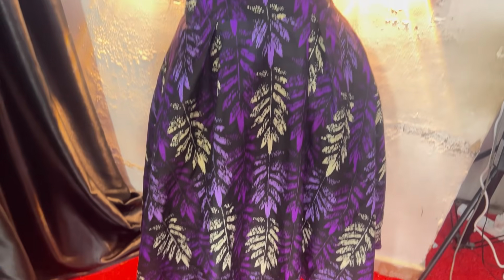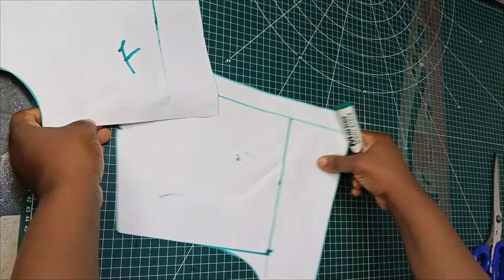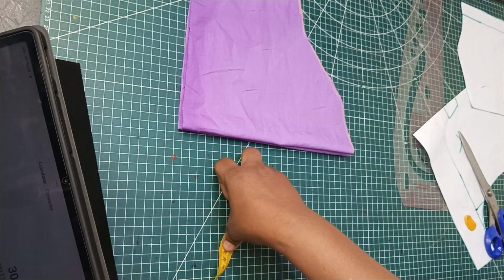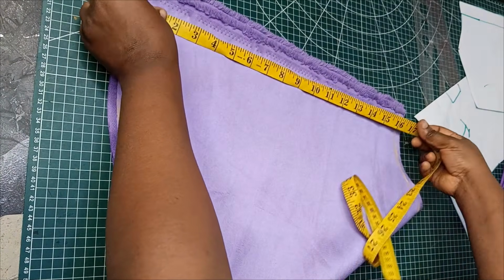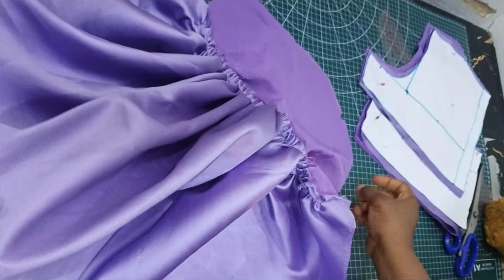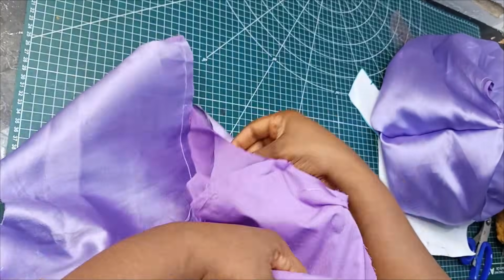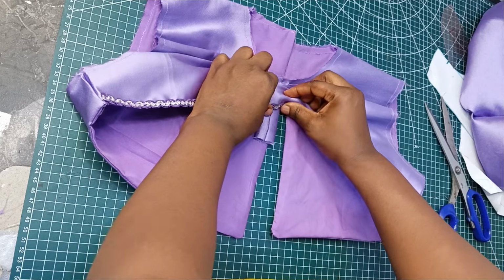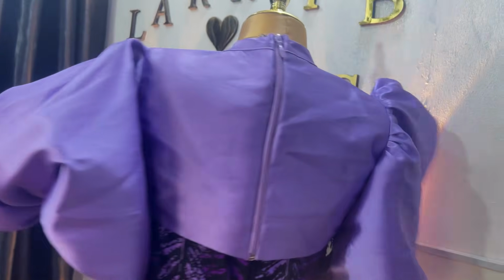DIY DETACHABLE CAPE BLOUSE WITH PUFF SLEEVE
This is a simple tutorial on how to make a detachable cape blouse with puff sleeves.  In this cape blouse tutorial, you will learn different ways to achieve the puff sleeve effect in a simple way.